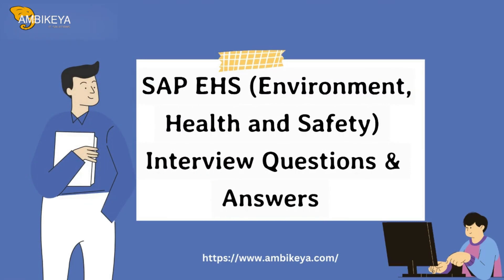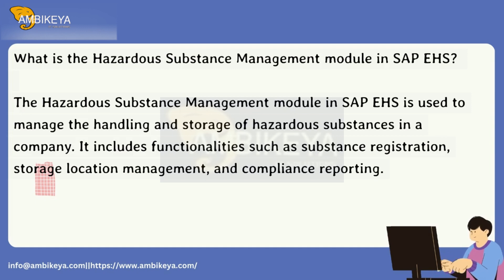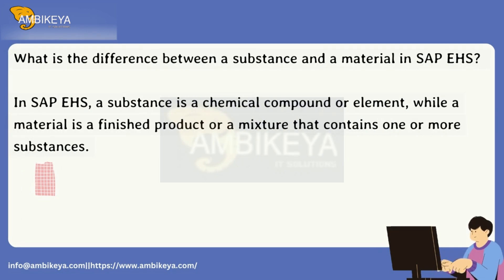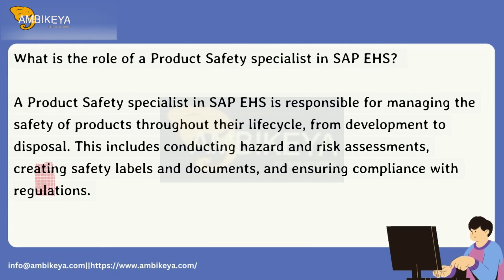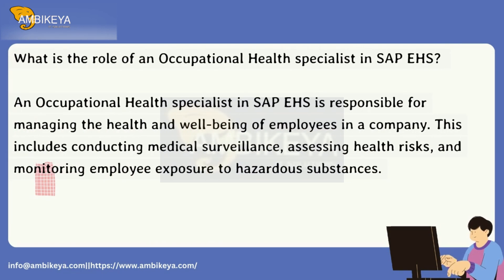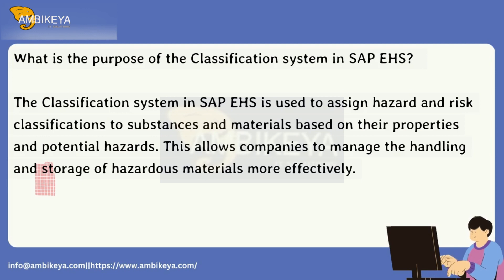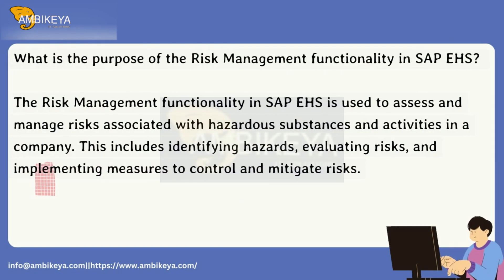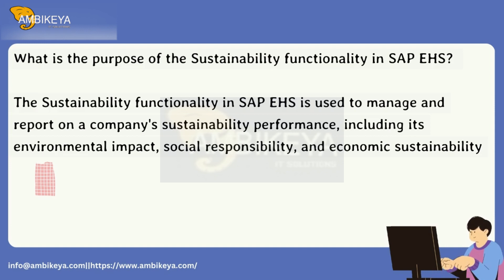SAP EHS (Environment, Health, and Safety) Interview Questions & Answers (2023) Ambikeya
💁🏻What is SAP EHS:-
SAP EHS (Environment, Health, and Safety) is a module in the SAP ERP (Enterprise Resource Planning) system that helps companies manage their environmental, health, and safety requirements. The module enables companies to comply with regulations and standards related to environmental protection, occupational safety, and health.

💁🏻 Top SAP EHS Interview Questions
1) What is SAP EHS, and what is its purpose?
2) How does SAP EHS help companies comply with regulatory requirements related to environmental protection, occupational safety, and health?
3) What are some key features and functionalities of SAP EHS?
4) Can you explain the difference between a safety data sheet and a material safety data sheet?
5) How does SAP EHS support hazardous substance management?
6) Can you describe the incident management process in SAP EHS?
7) What is a risk assessment, and how is it performed in SAP EHS?
8) How does SAP EHS support compliance with the Globally Harmonized System of Classification and Labelling of Chemicals (GHS)?
9) Can you explain the process for creating a substance in SAP EHS, and what data is required?
10) How can SAP EHS be integrated with other SAP modules, such as SAP HCM (Human Capital Management)?
11) How does SAP EHS support occupational health monitoring and reporting?
12) Can you explain the concept of exposure scenarios in SAP EHS?
13) How can SAP EHS be used to manage environmental compliance?
14) Can you describe the process for creating a report in SAP EHS?
15) How does SAP EHS support sustainability reporting and management?